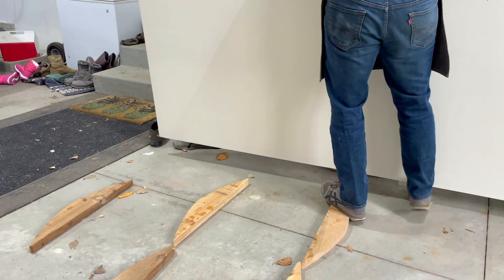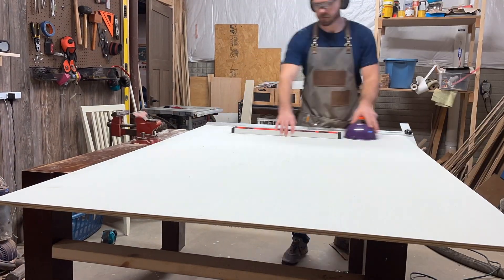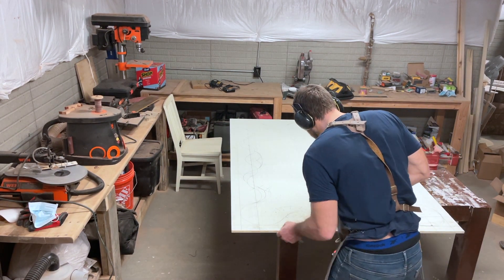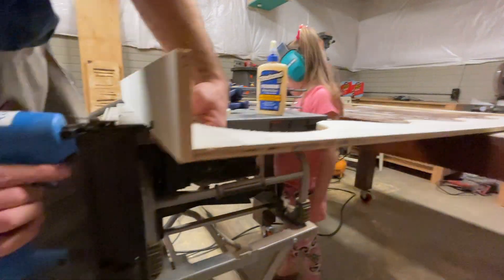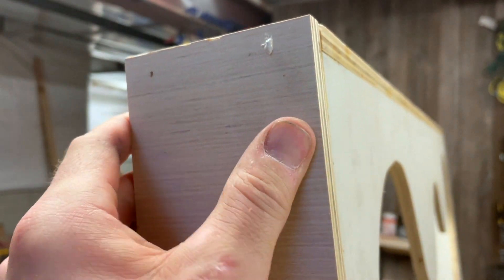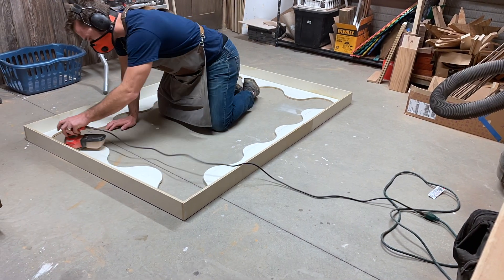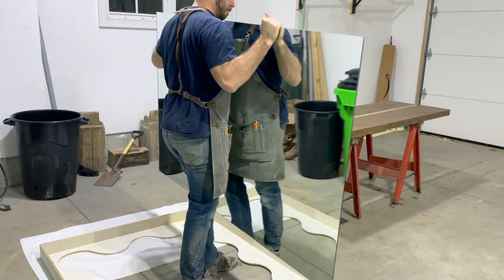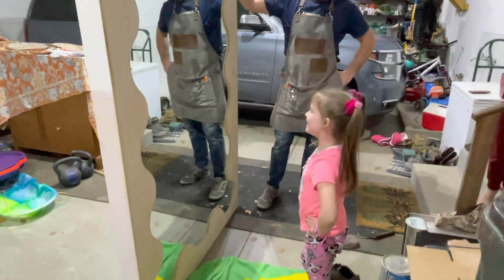How to Frame a Really Big Mirror with a Curly Design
We tempted 7 years bad luck on this one, guys!  Our friend wanted a 6'x4' mirror framed.  A mirror that size is VERY heavy - about 70 lbs.  On top of that, she wanted this crazy design she saw in a photo...once...from an obscure angle.  So, of course we agreed!
  We used 1/2" white washed plywood for the frame.  This may seem like a low grade material compared to our previous projects, but the shape of the frame was what this project was all about.  The material didn't need to be anything but pliable and flat.
   We left the frame sanded at 220 grit with a round over detail on the inner frame.  Our friend is an artist, so he'll be painting and designing the final finish now that he's got it back at his studio.  We can't wait to re-visit it when it's fully finished!
Even though the mirror is SO big, this project really is something that could be done by anybody.  We used a minimal amount of tools - just a couple saws, brad nails, and wood glue.